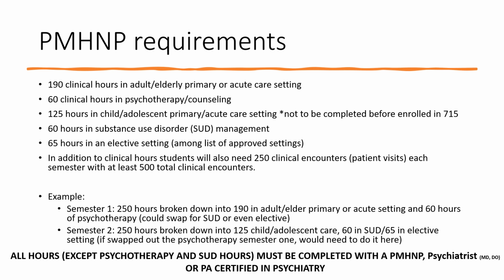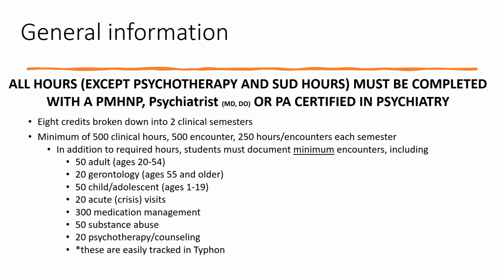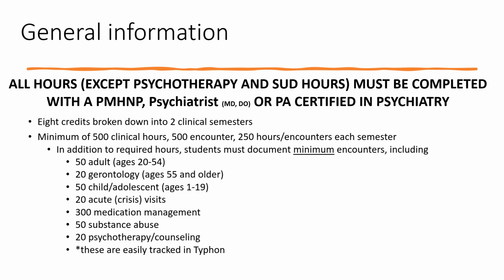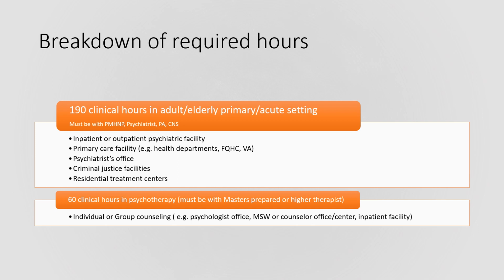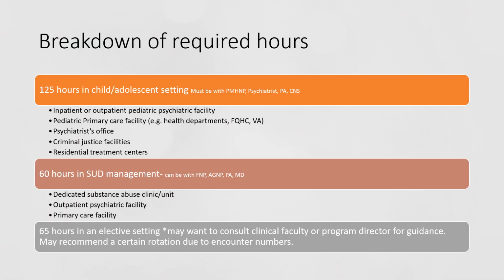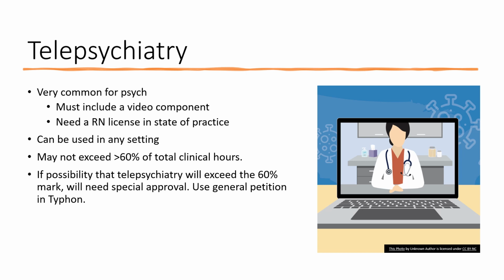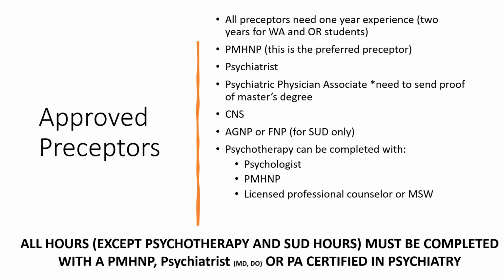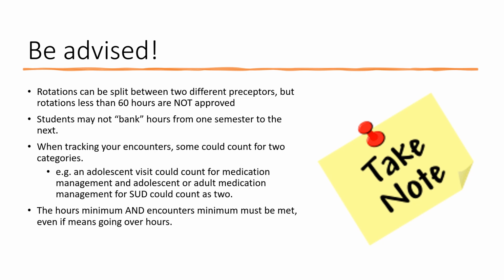PMH clinical orientation